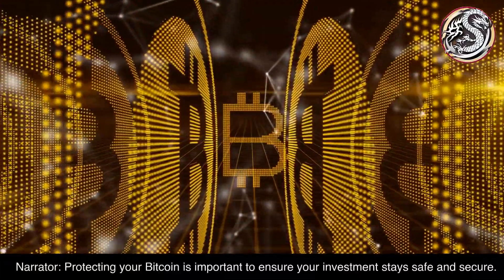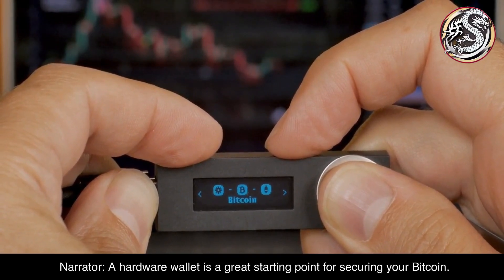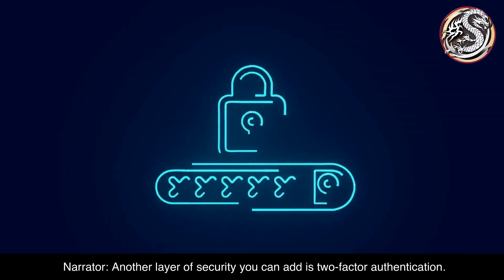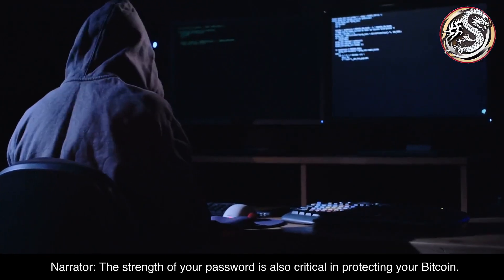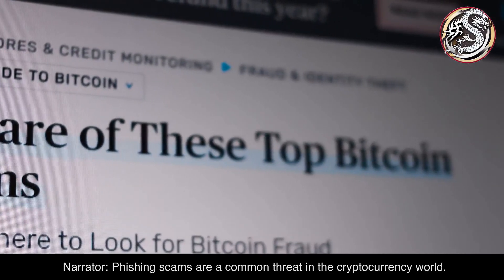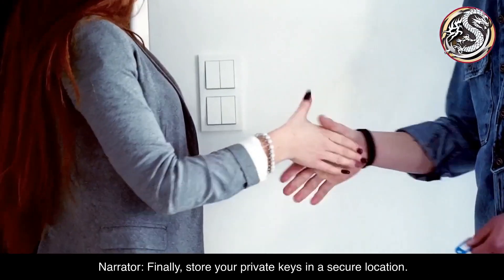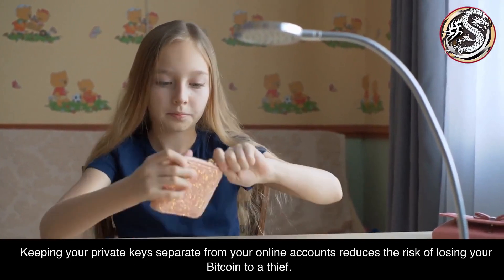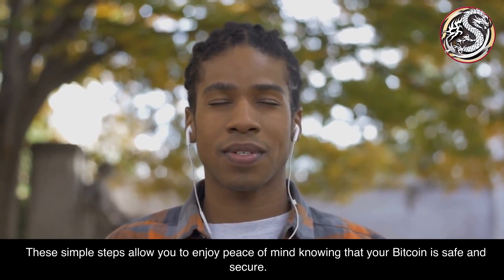Protecting Your Bitcoin